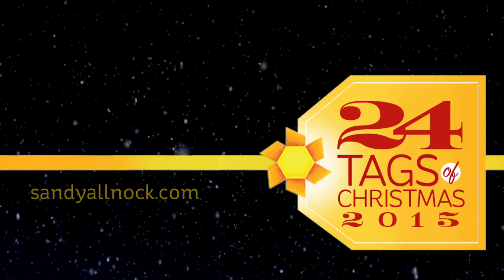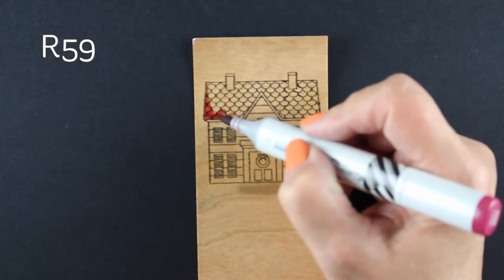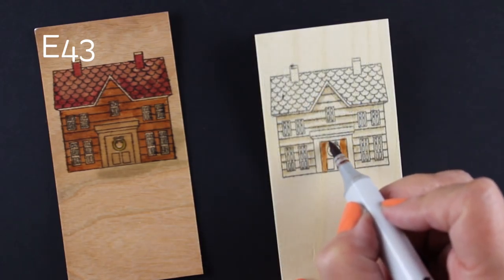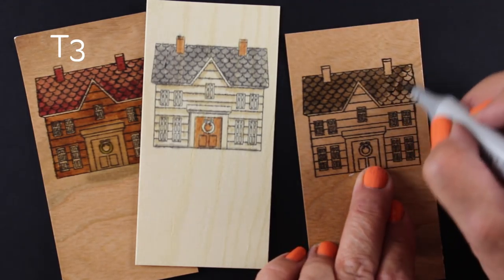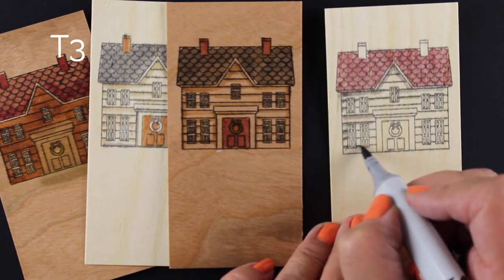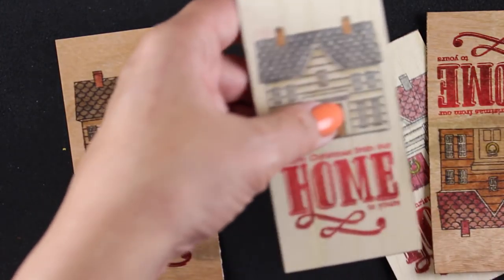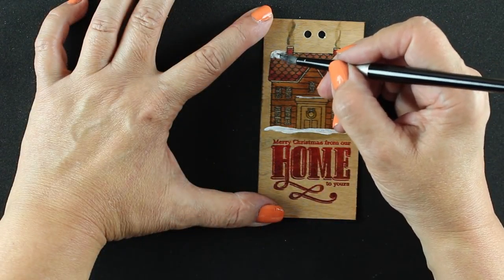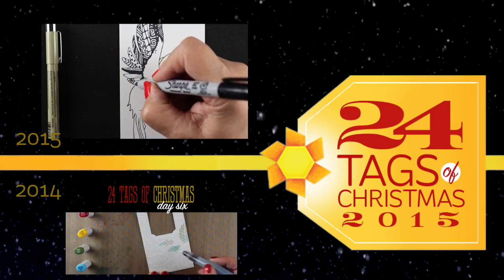24 Tags of Christmas 2015: Copic on wood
Today's tags are stamped and colored with Copics - a great masculine look for a tag, and perfect for cookie deliveries to the neighbors!